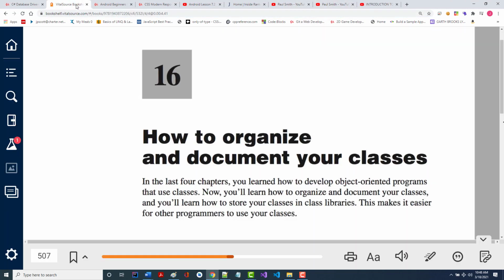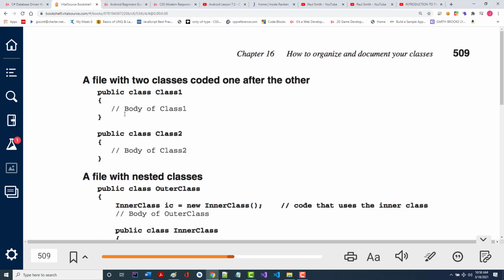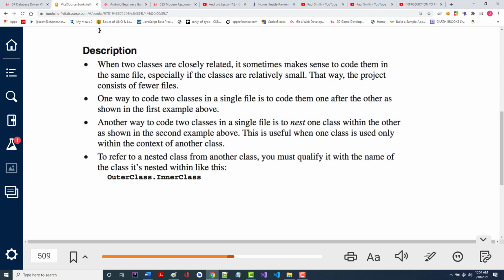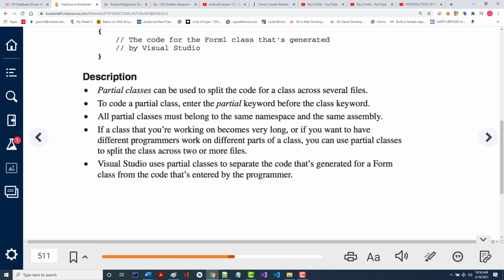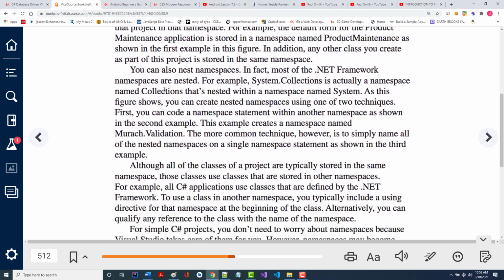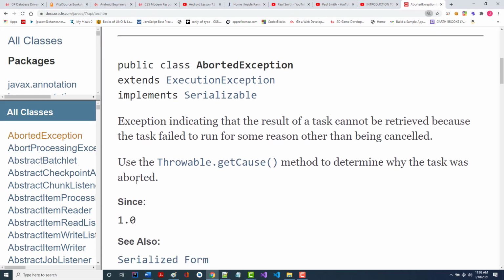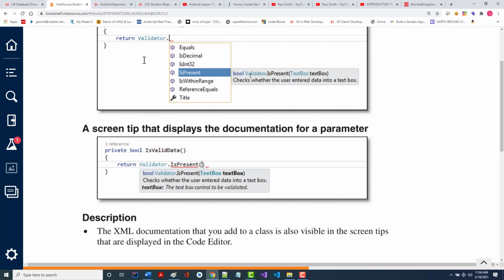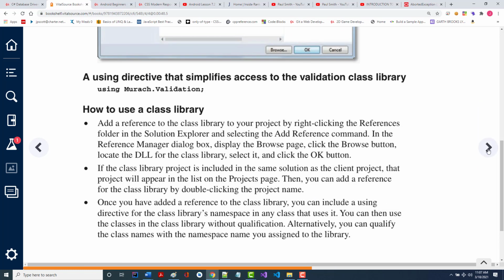AWD1100 - Chapter16 - 03-18-2021